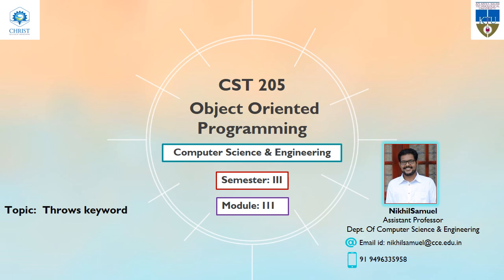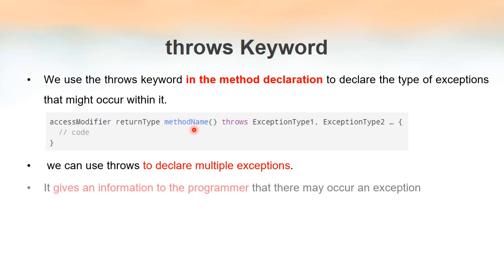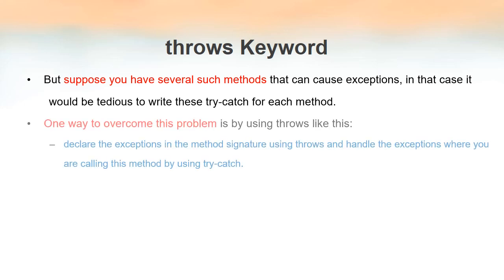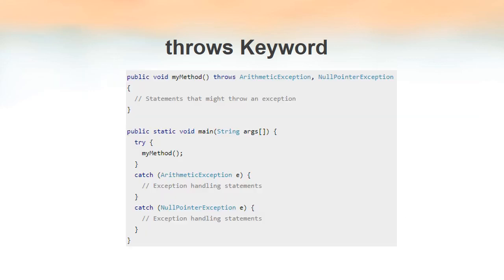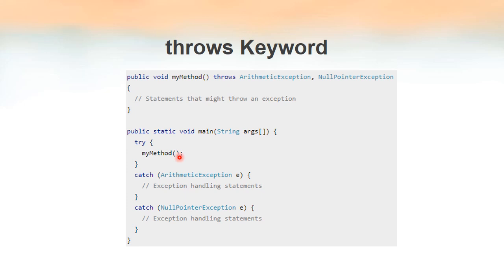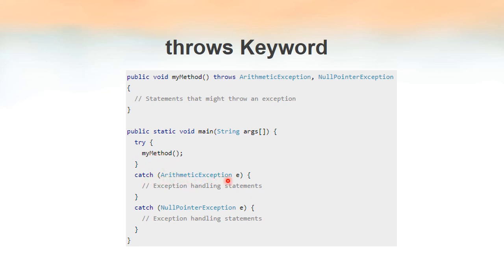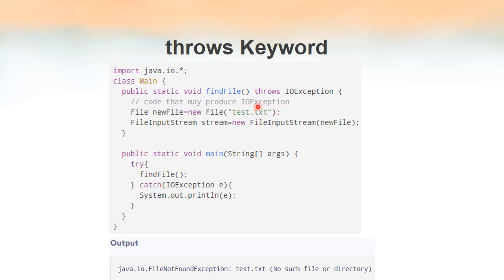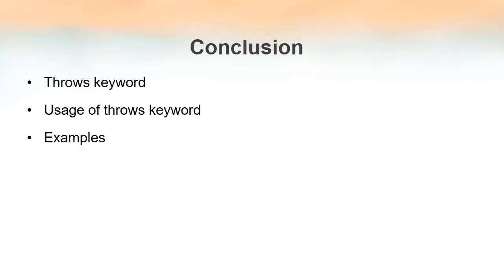KTU CS205 Object Oriented Programming - throws keyword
Using 'throws' Keyword